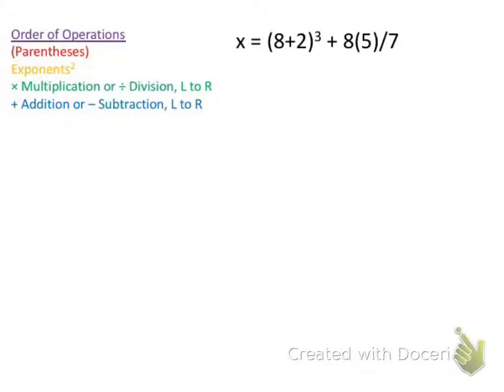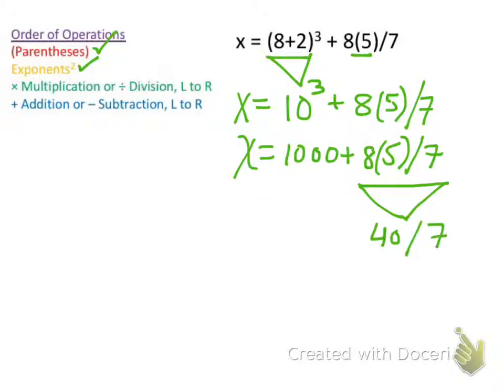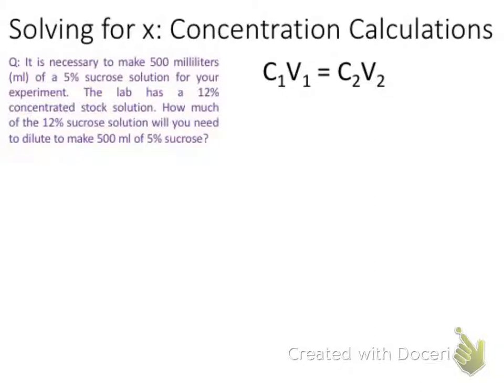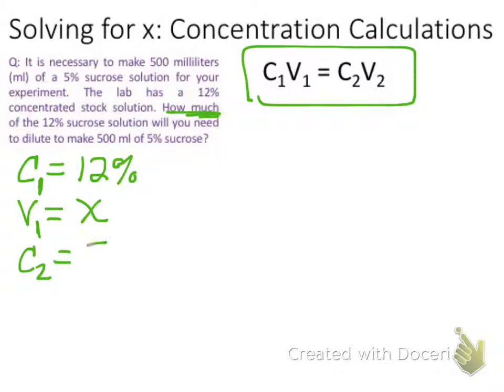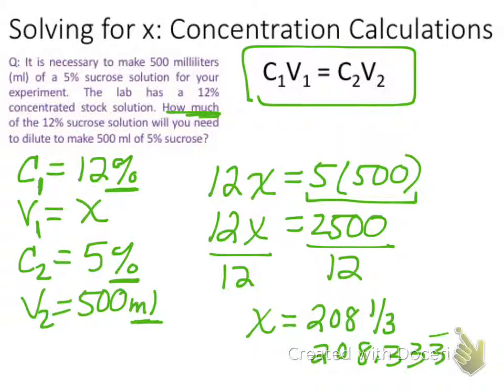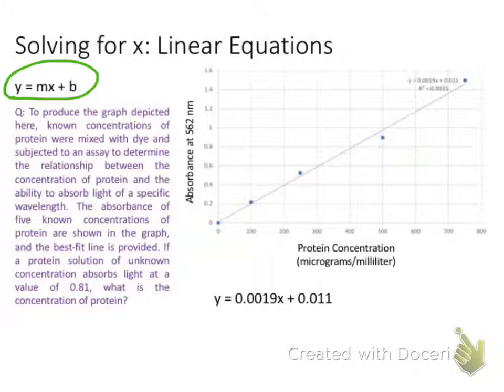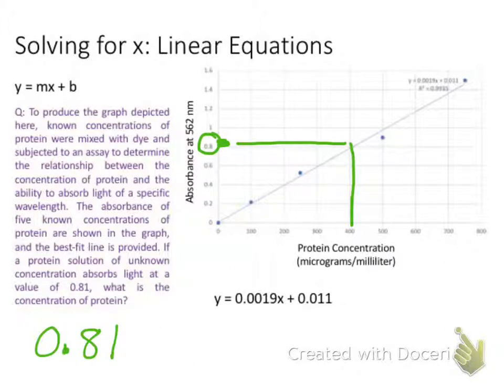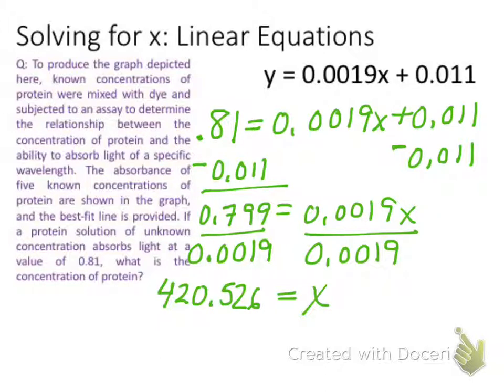Solving for x: Linear